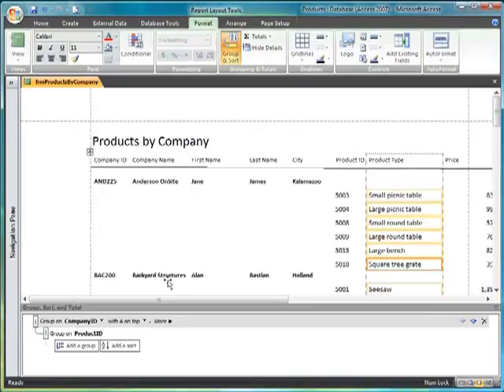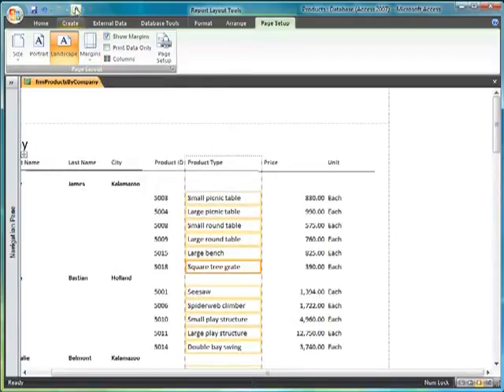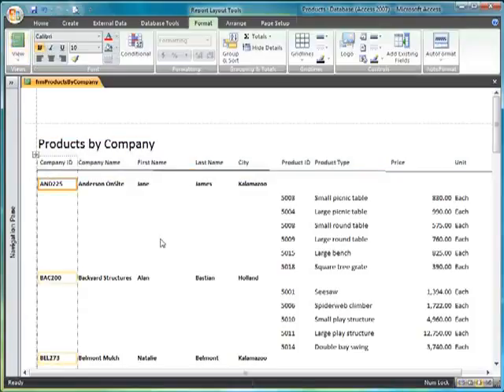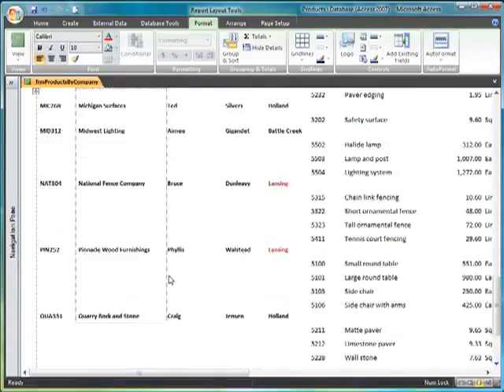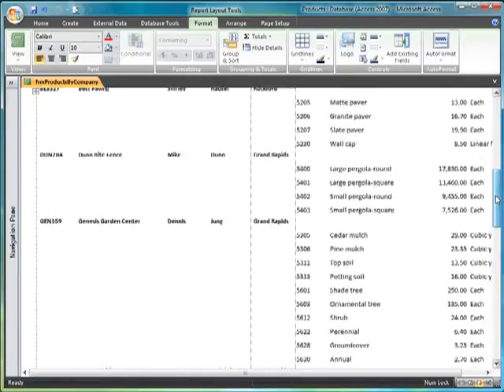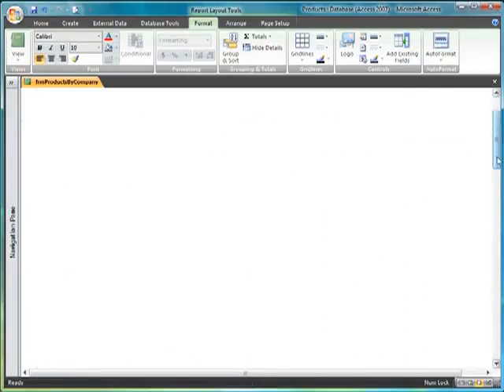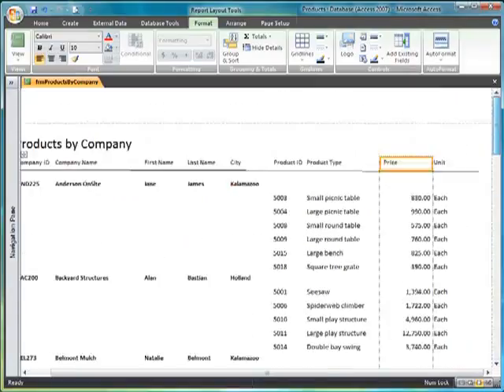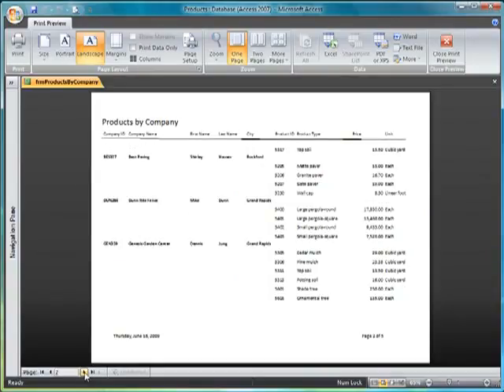Part 3 Fixing Problems in Report Formatting YouTube